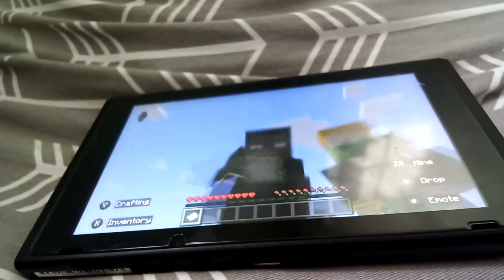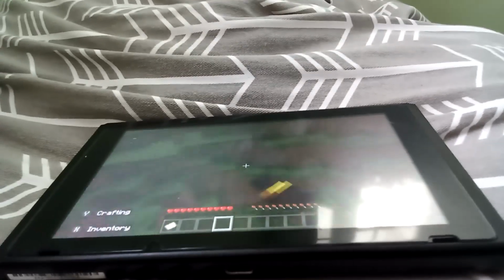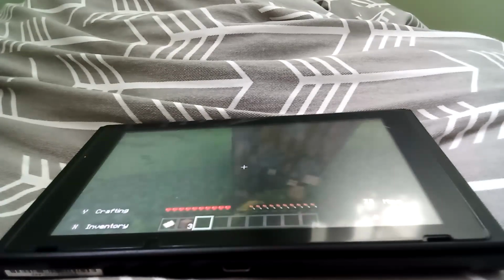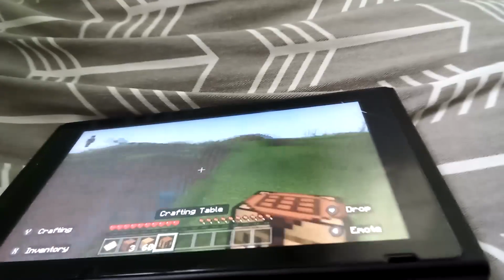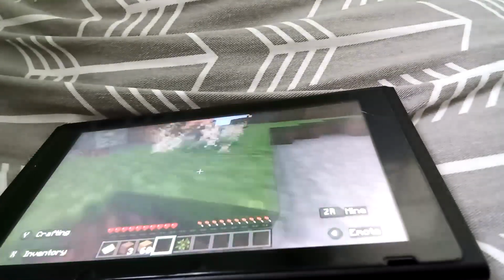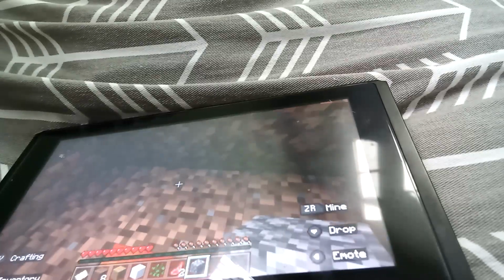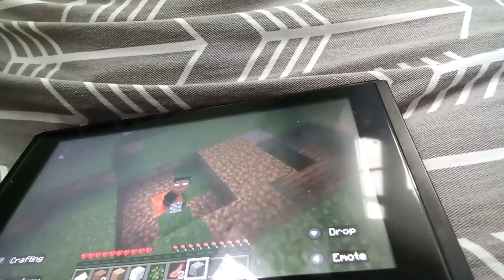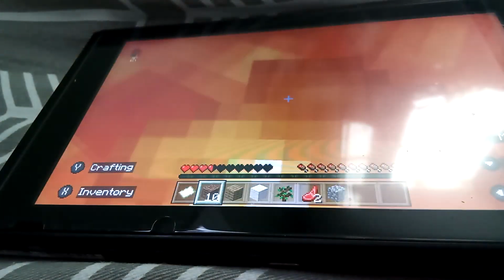Building the Mega Mansion part 1!!